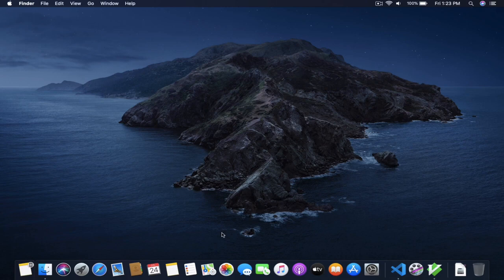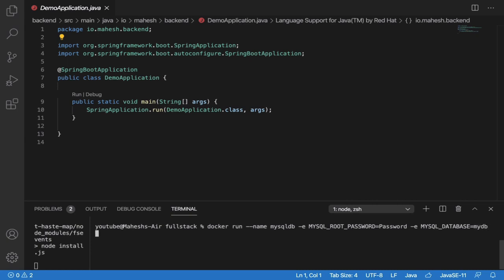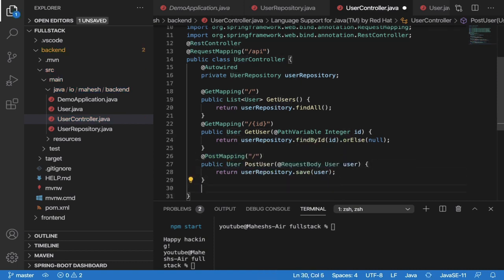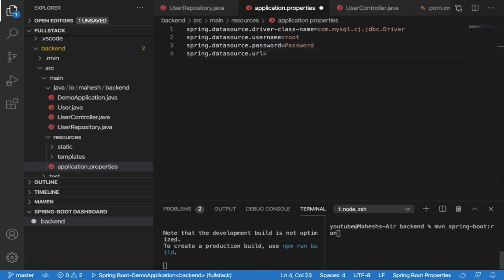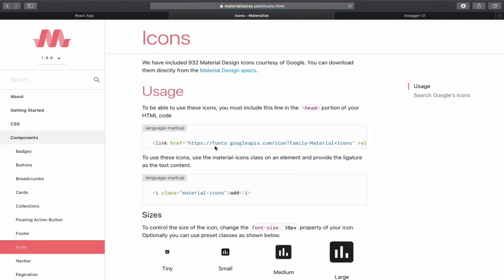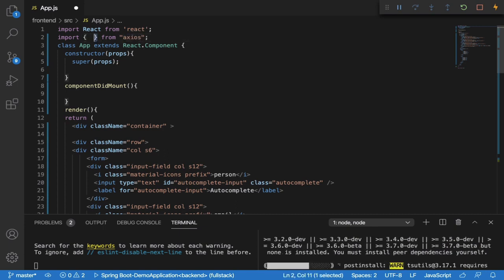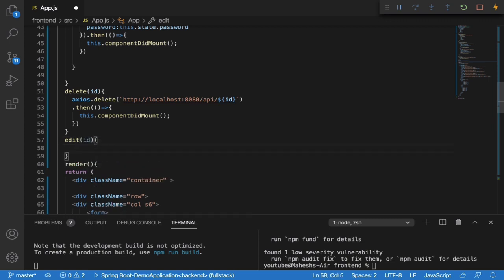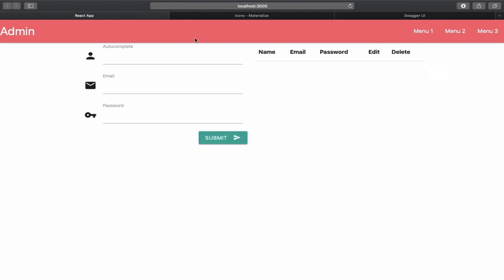Spring Boot React MySQL FullStack CRUD Operation | Swagger | Docker | REST API | SpringFox | VSCode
In This Tutorial We are going to create full stack web application in Spring Boot Hibernate With MySQL On Docker As a Backend and React as Frontend.

0:24 - Mahesh's Intro
1.25 - Getting Started
2.50 - Spring Initialiser
4.10 - React Initialiser
6.12 - Install MySql
8.45 - Install TablePlus
9.02 - Install Postman
9.31 - Coding Part
18.15 - Install Swagger
21.44 - DB Connection
29.15 - Coding Part